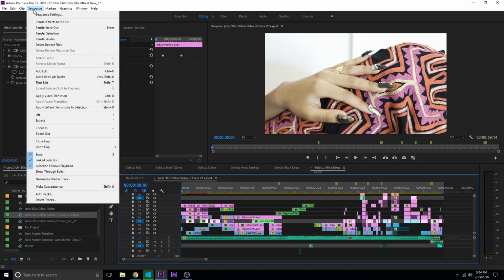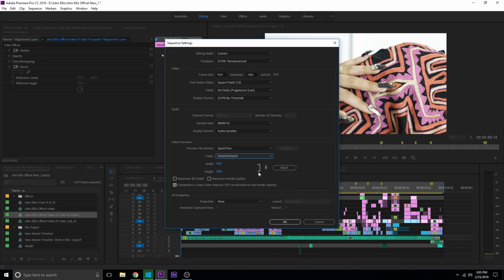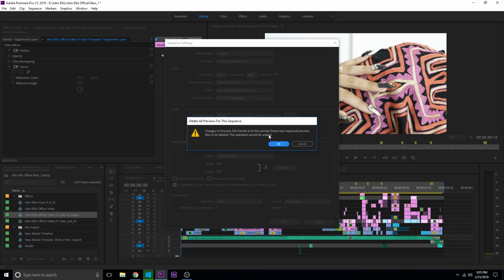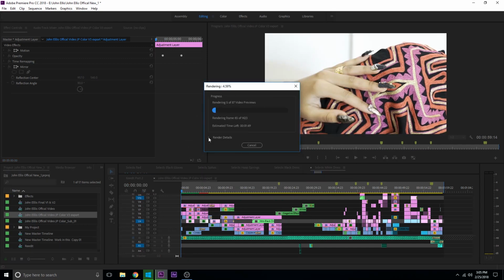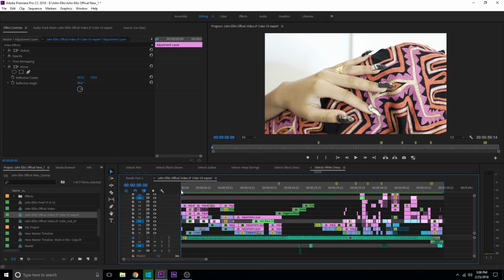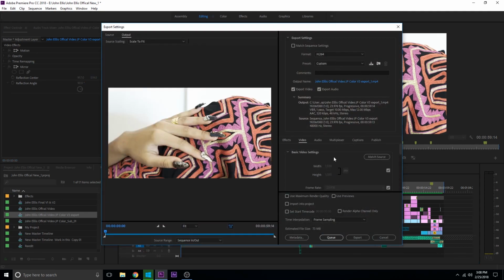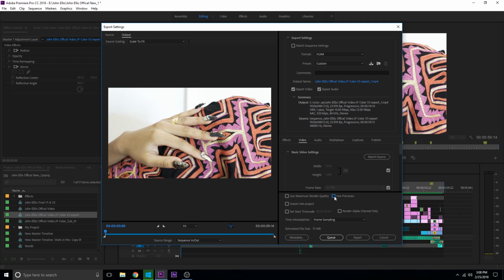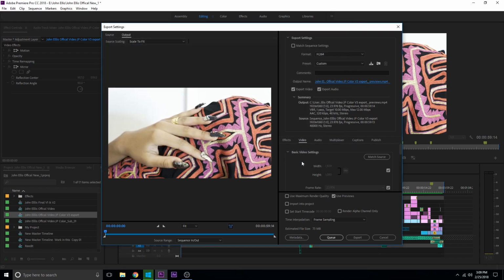Export Faster in Adobe Premiere Pro